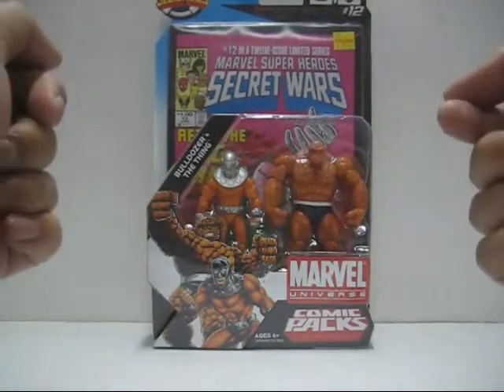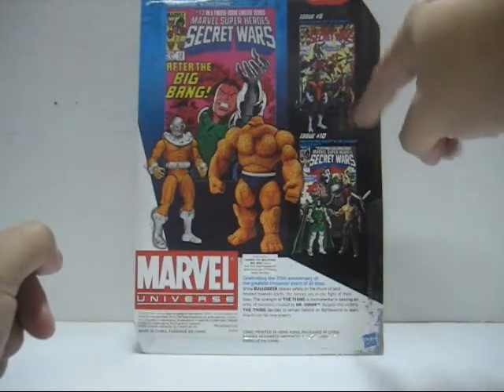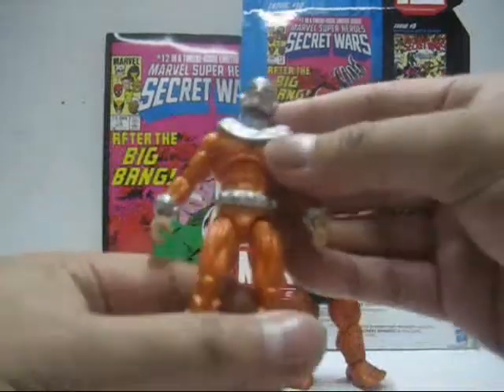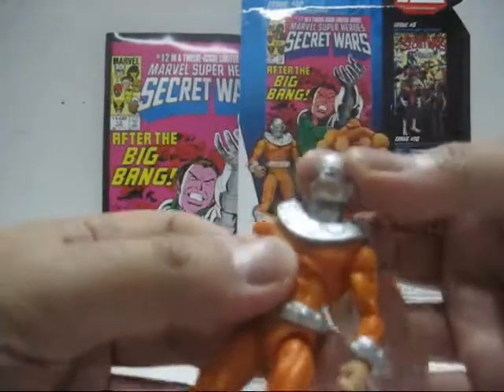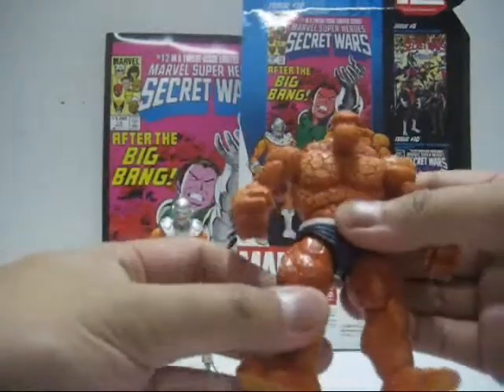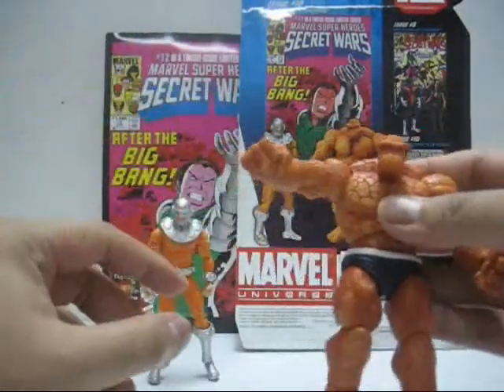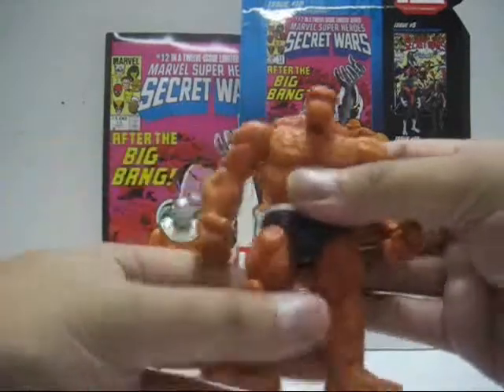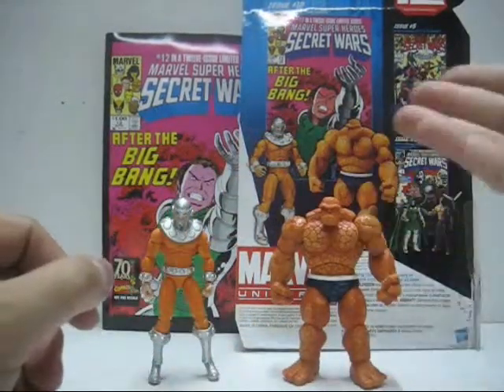2010 Hasbro Marvel Universe Secret Wars - Bulldozer & The Thing Toy Review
This is the 2010 released by Hasbro, of the Marvel Universe 25th Anniversary Secret Wars Comic Pack Issue #12, and we'll be reviewing on...the Bulldozer and The Thing action figures. Hope you all enjoy watching this video.

I have to apologize in advance that if i sounded a bit unenergetic and a bit raspy as well, i just recently recovered from a cold.